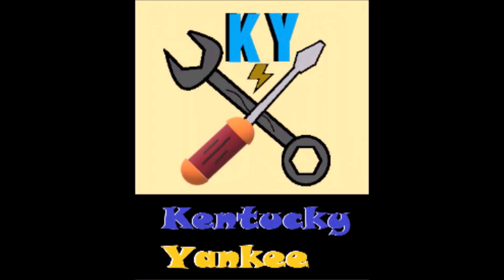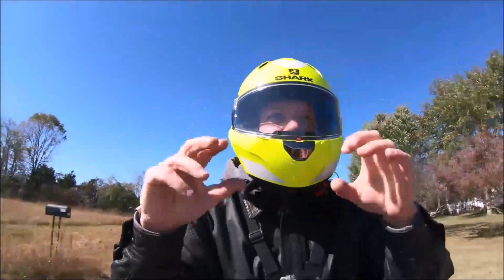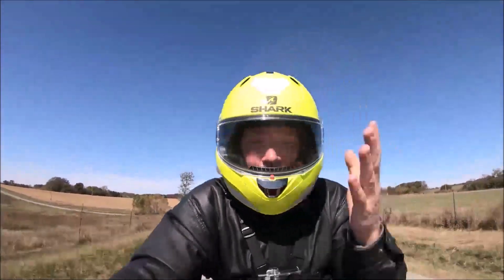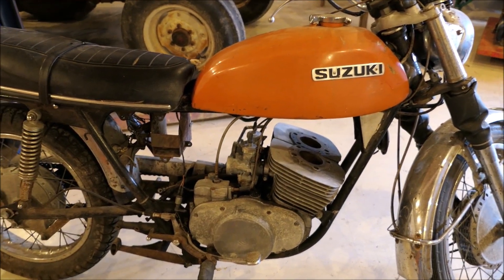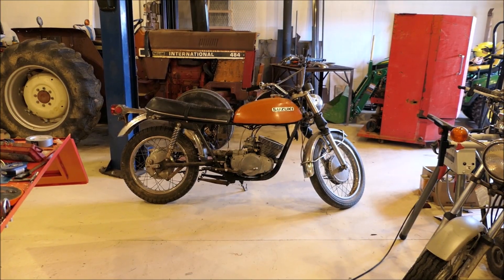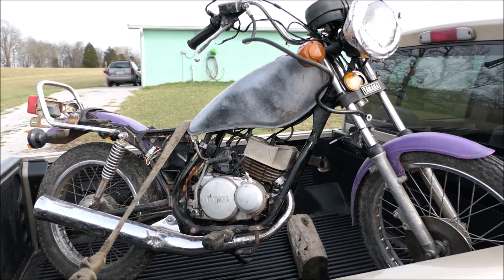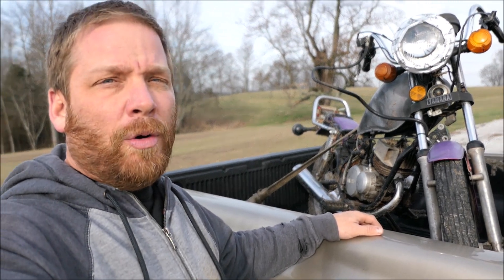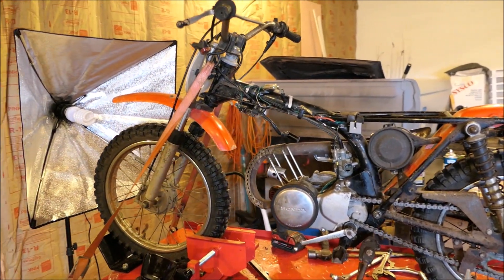Why I SOLD my Vintage Honda CB350 ?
It was time to sell my Honda Cb350 and move onto other things, although it was one of the best bikes I have ever owned. It is much like losing a member of the family the pain was nearly unbearable. All good things must come to an end. Now there is an upside to all this bad news, new projects!